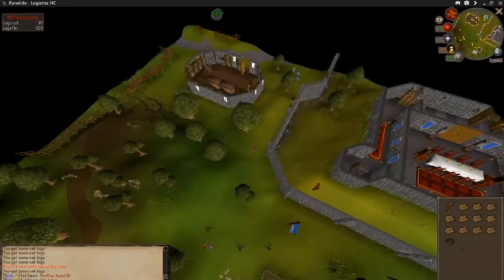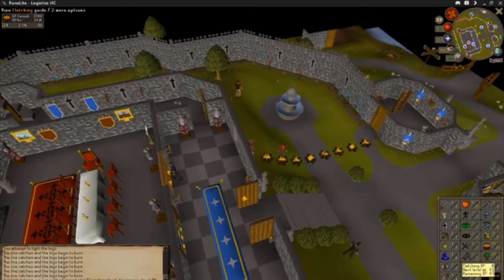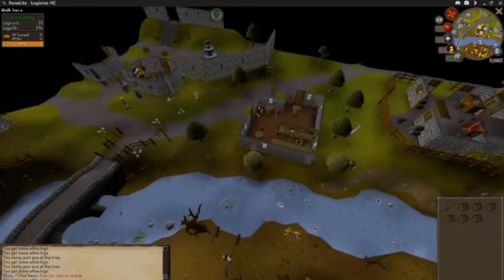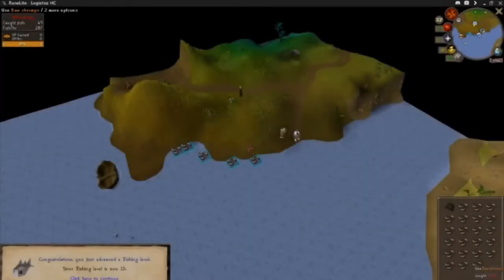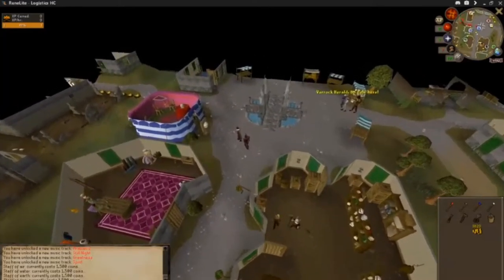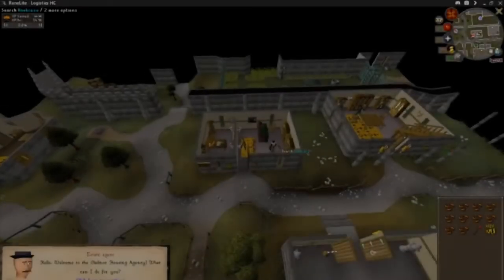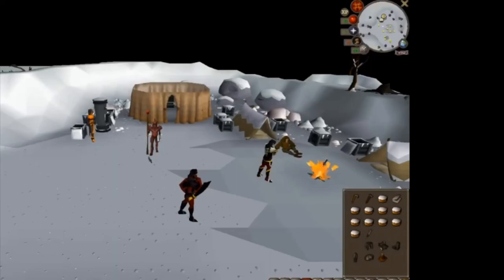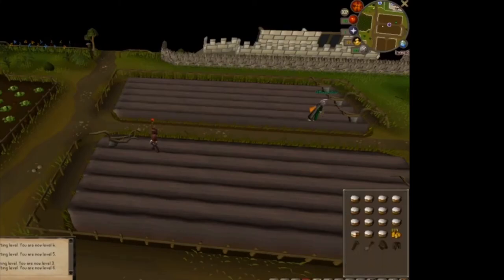HCIM Adventures: The Rebuild [Ep. 3]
I apologize for the quality in my videos, I’m still currently working out the issues in my OBS software. Next month will be completely different because I’ll finally have a new PC and I’ll be able to run higher quality recordings and have no echo ! I hope you all can bear with me for now !!

This is a continuation of my HCIM series on Old School RuneScape. A series where I intend to complete my collection log, max out all my skills, and hopefully get some FashionScape along the way! Sorry for all the laggy clips and glitchy audio, but I hope practice with editing and recording my videos will hope to prove to be worth it!

I hope you all enjoy, please leave a like and subscribe if you liked the video, and feel free to provide feedback in the comments section to help improve my videos or just to leave a nice comment !

Music 🎵:
Intro - Sea Shanty 2 By @OSRSBeatz

🗣 OSRS In-Game Names 🗣
HCIM: Logistics HC
Ironman: IM Logistics
Main: Logistics YT

Next HCIM Episode - Episode 4: ???